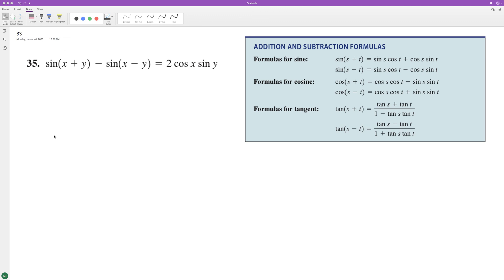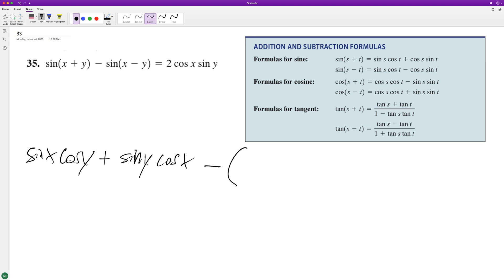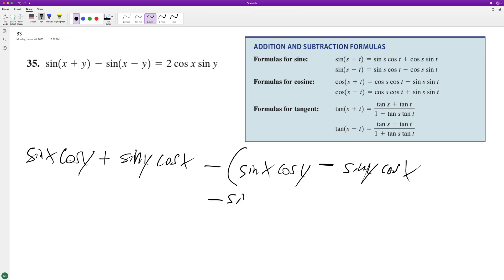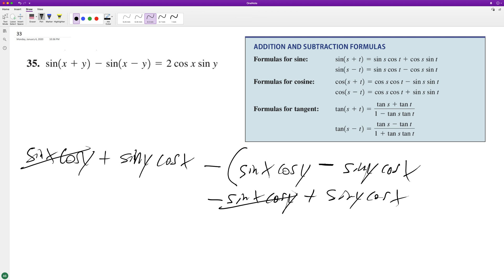verify sin(x + y) - sin(x - y) = 2cosx * siny